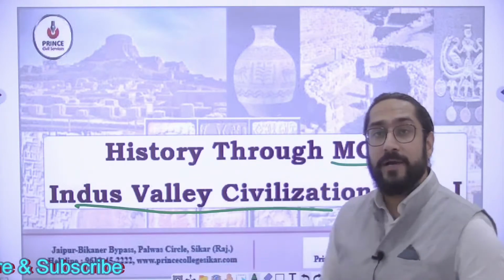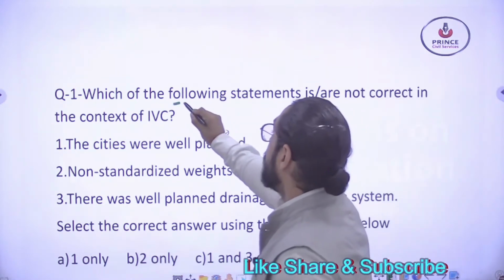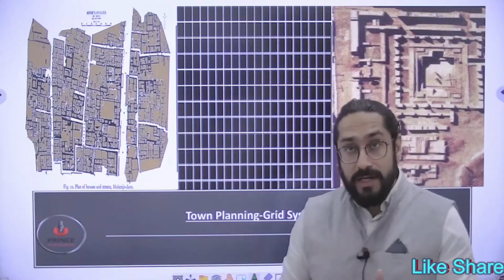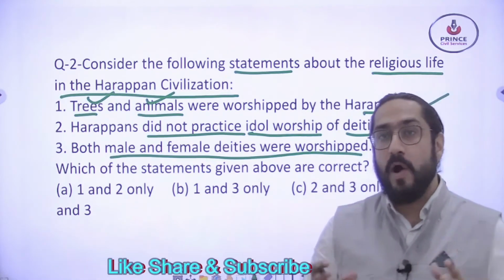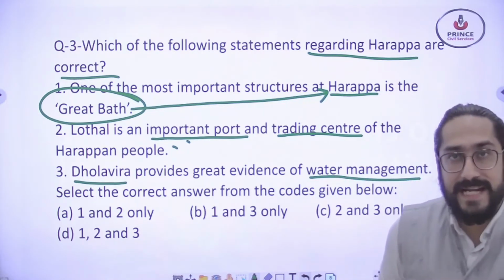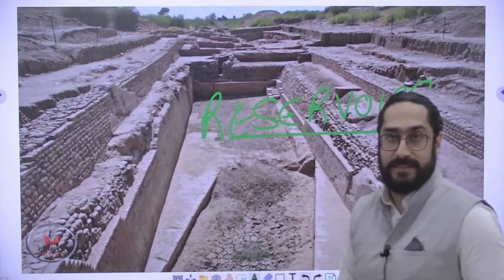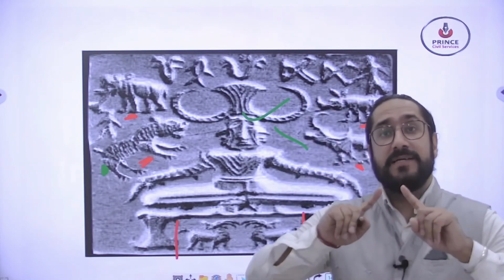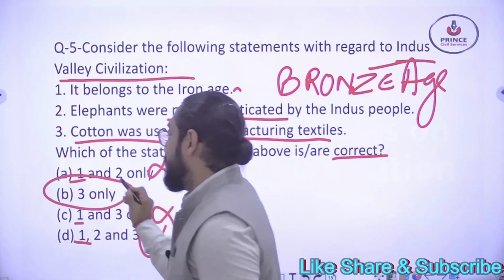History through MCQs | Indus Valley Civilization-I | UPSC | RPSC | State PCS Prince Civil Services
This video lecture is our new series titled 'History through MCQs' where we are  going to learn about History through multiple choice questions which are based on exam pattern.
       In this video of the series,we are discussing questions from the topic Indus Valley Civilization.

Unique College of Rajasthan
PRINCE COLLEGE
Degree + Competition Pattern
(B. Sc. | B. A. | B. Com. | M. Sc. | M. A. + IAS |RAS | SSC | Other)
📌 : Palwas Road, Sikar (Raj.)
PRINCE EDUHUB
(Schools | Coachings | Colleges)
CBSE | RBSE | IIT-JEE | NEET | NDA | NTSE | Olympiad | CLAT | CA
📌 : Palwas Road | Piprali Road, Sikar (Rajasthan)
Prince Civil Services on Social Media Platforms :-